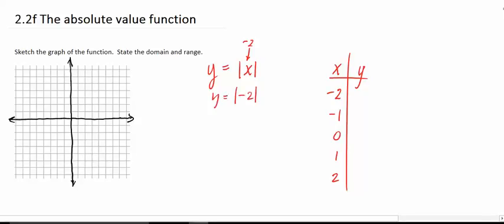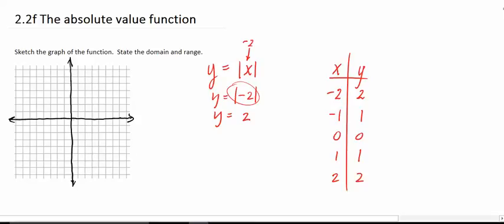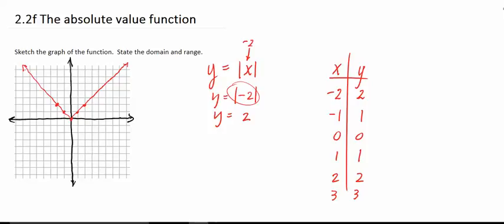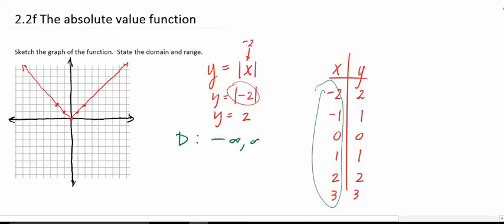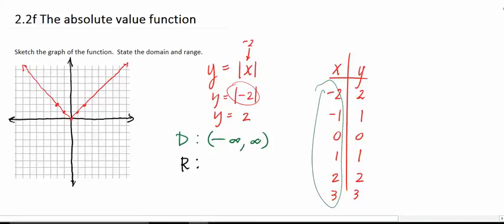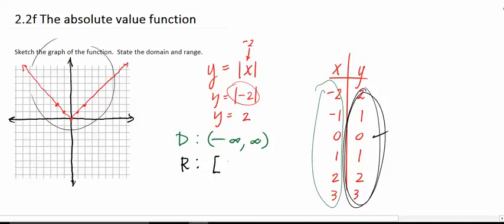2 2f The absolute value function